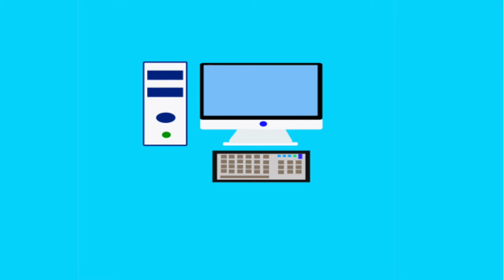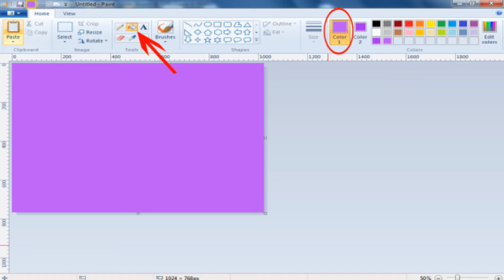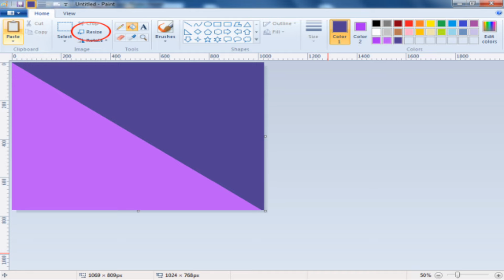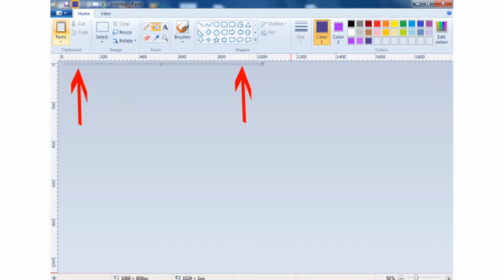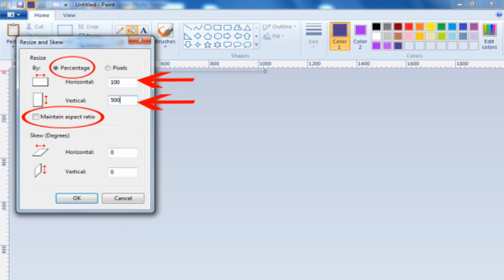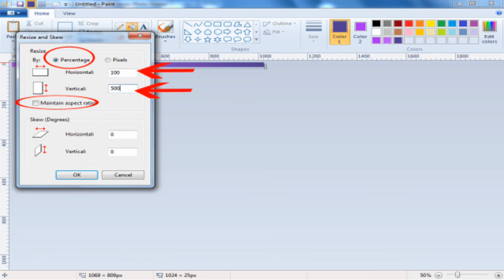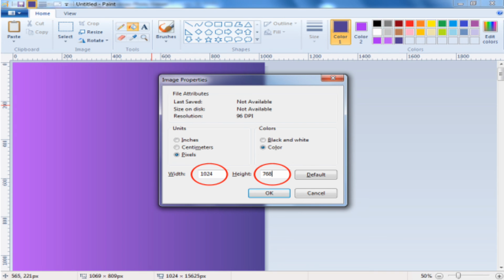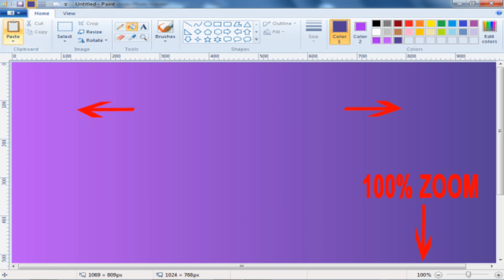How to Make Gradient Colour in MS Paint | blend colours in ms paint| Part-1 |Computer Code Guard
A tutorial on how to make gradient colour in MS Paint with simple steps - english explanation. Part-1